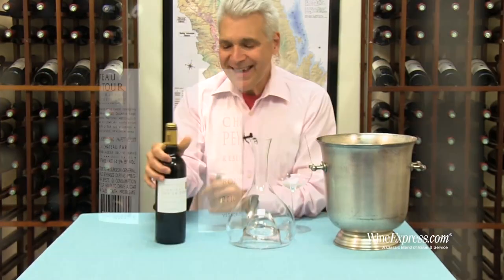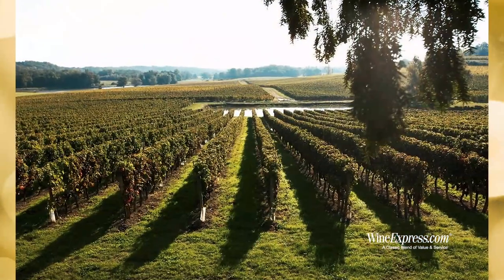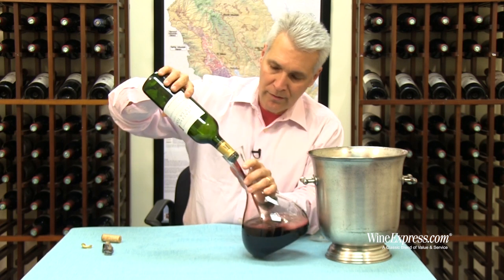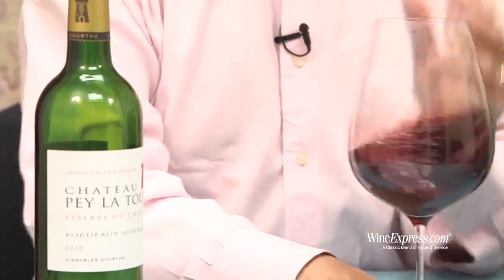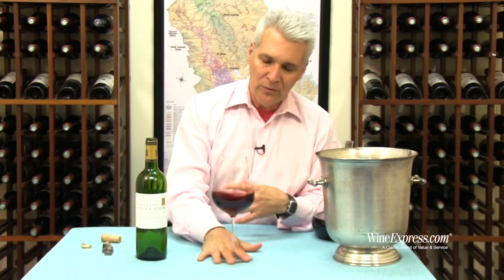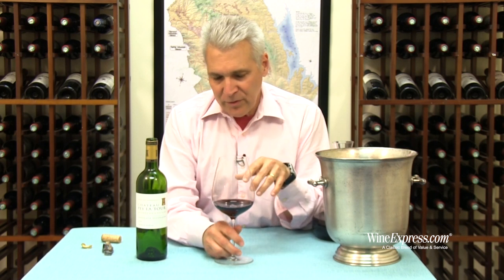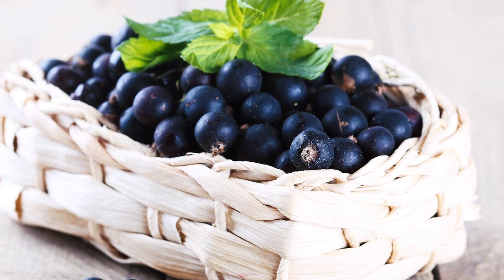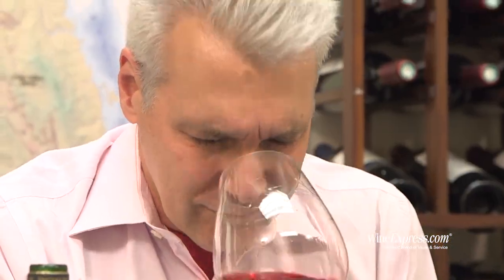Chateau Pey La Tour 2010 Reserve du Chateau, Bordeaux Superieur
Robert Parker said "From the large negociant firm of Dourthe, this excellent wine is sexy, with low acidity, very bright tannin and copious quantities of red and black fruits as well as hints of licorice, earth and camphor."